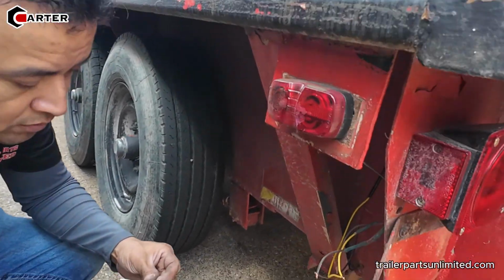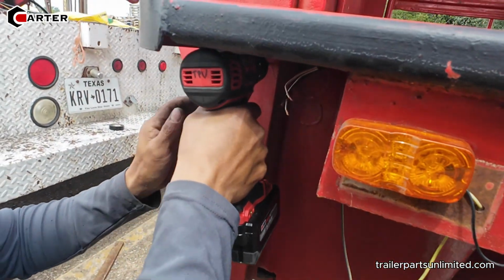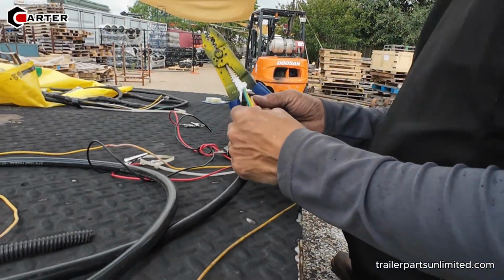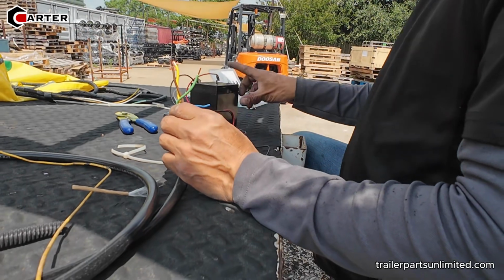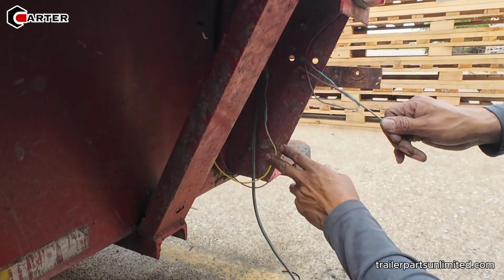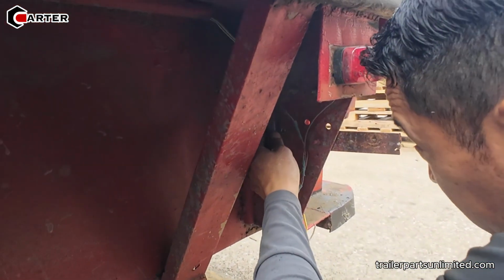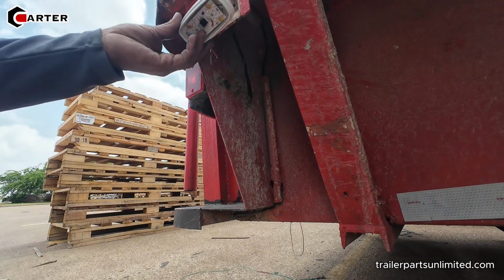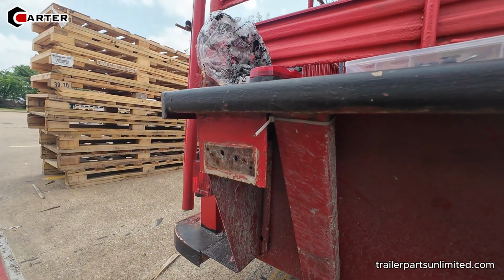Become a Trailer Wiring BOSS: Step-by-Step DIY Guide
🚚 Ready to Dominate Trailer Wiring like a PRO? 💪 Watch our exclusive Step-by-Step DIY Guide and become the ultimate Trailer Wiring BOSS! 🛠️ Say goodbye to costly installations and hello to savings! Discover insider tips and tricks to tackle wiring like a champ! 😎 Get ready to elevate your trailer game and unleash your DIY prowess! 🚀 Don't miss out – empower yourself today!